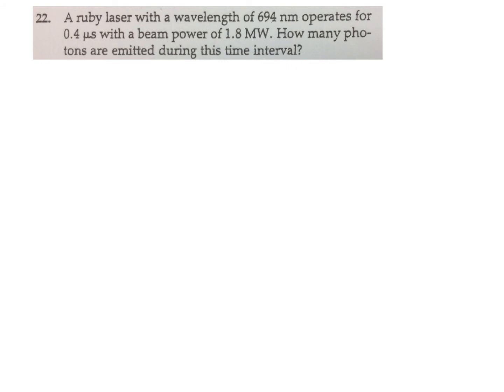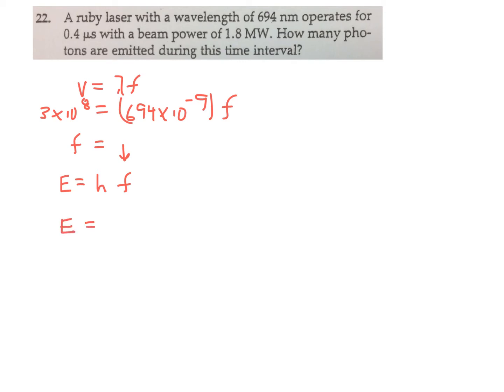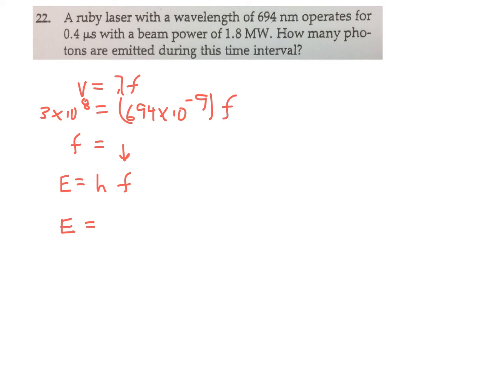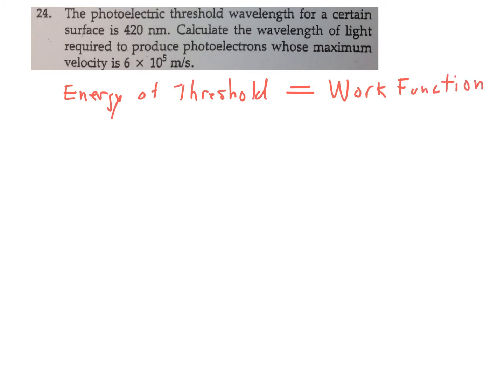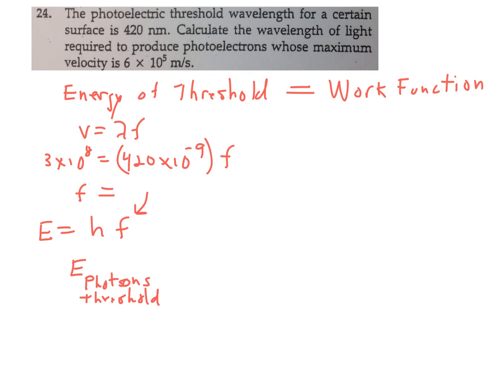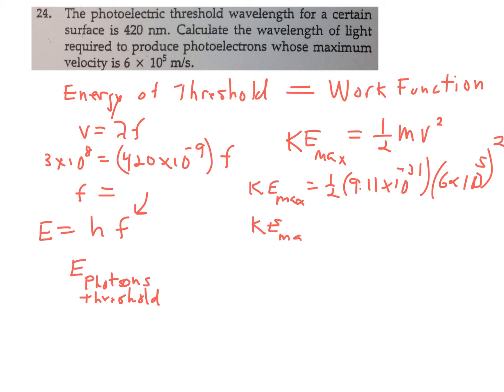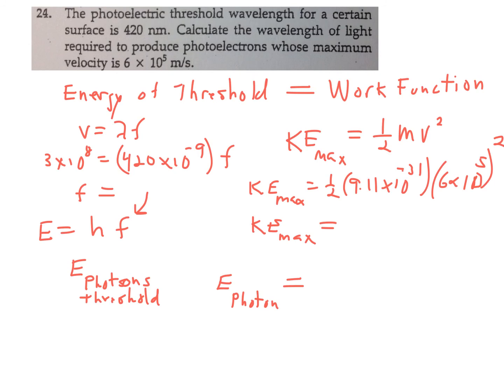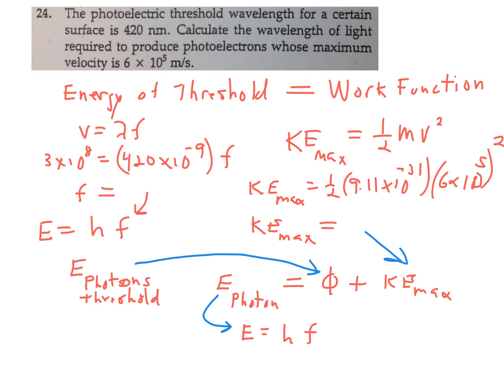Day 161 Honors HW hints #22, #24